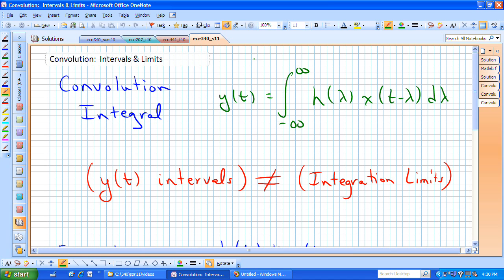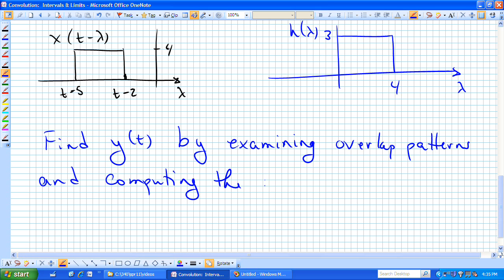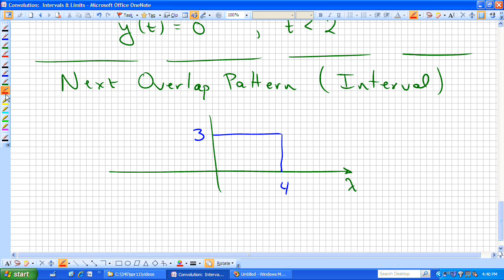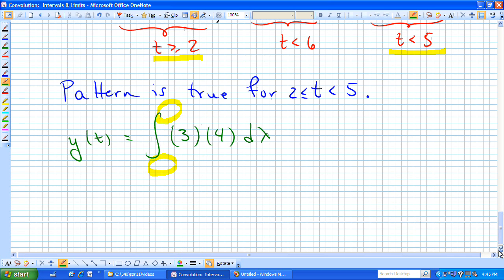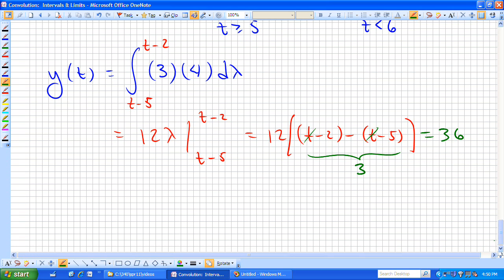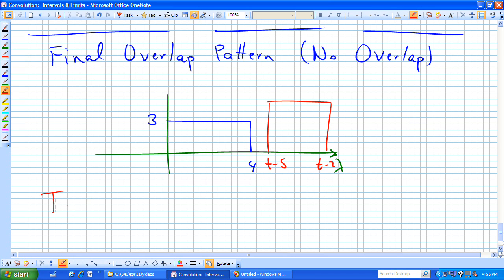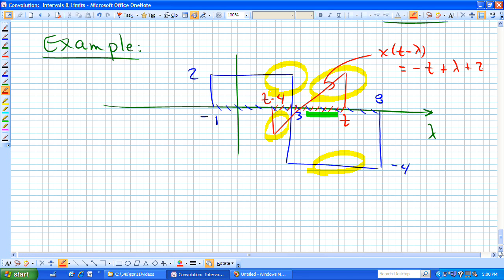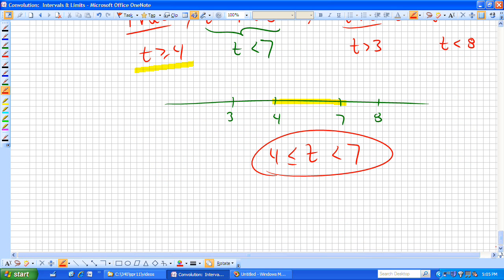Convolution: Intervals & Limits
Convolution:  Intervals and Limits

Timing:  35 minutes